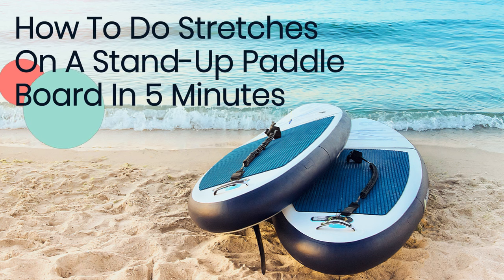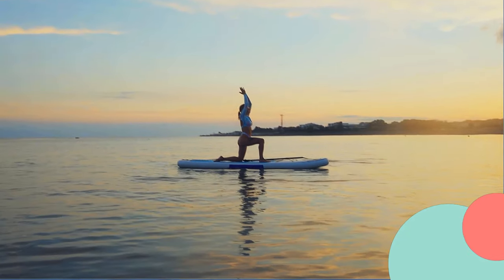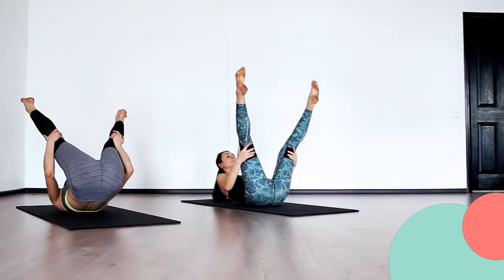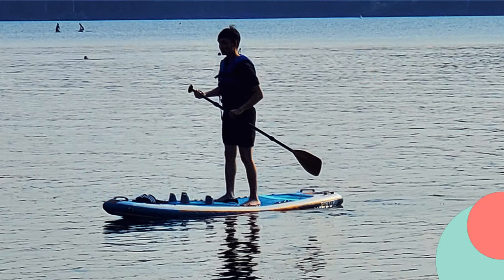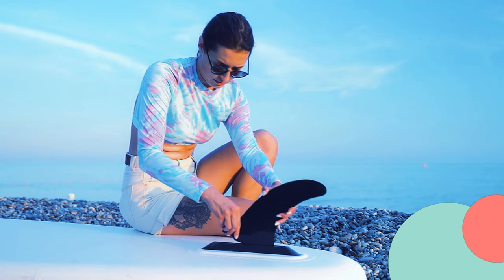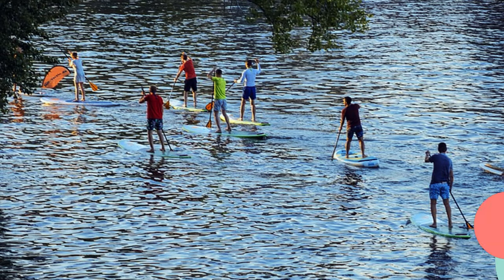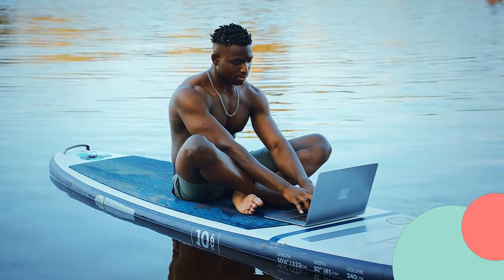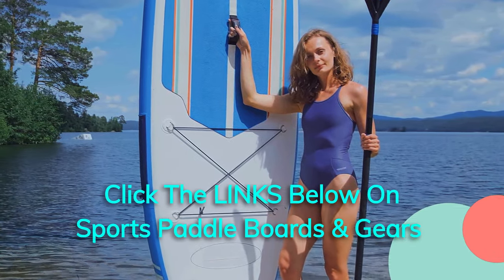Paddle Board To Full Body Stretch And Yoga For Fantastic Water Fitness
Welcome to our comprehensive guide on how to use a Stand-Up Paddle Board (SUP) for a fantastic stretch workout, along with insightful reviews about the paddle board itself. Whether you're an experienced paddler or a beginner looking to explore new fitness horizons, this video has something for everyone.

Product Links: SUP Stand Up Paddle Boards.
Niphean Inflatable Stand-Up Paddle Board with Balanced Wing Design and Durable SUP Accessories.
Niphean Inflatable Stand Up Paddle Board with SUP Accessories, 5mm Double Anti-Slip EVA Deck, 10’6’’.
Niphean Inflatable Stand Up Paddle Board with SUP Accessories, 5mm Double Anti-Slip EVA Deck.
2024 Crew Axel Inflatable Paddle Board 10’33’6” Extra Wide & Lightweight (18lb) Paddle Board – Premium SUP Set.
Tuxedo Sailor Premium Inflatable Stand Up Paddle Board, Ultra Light SUP Suitable for All Skill Levels.
FEATH-R-LITE Stand Up Paddle Board 10'x30''x6'' Ultra-Light (16.7lbs) ISUP with Inflatable Paddleboard Accessories, Three Fins.
Tuxedo Sailor Premium Inflatable Stand Up Paddle Board, Ultra Light SUP.
Bluefin Cruise SUP Inflatable Stand-Up Paddle Board | Premium Paddleboard Accessories.

Suggestion Links: Sports Water Shoes And Accessories.
Water Shoes for Men and women, Beach Shoes, Swim Shoes, Barefoot Shoes, Surf Pool Shoes, Aqua Shoes, Summer Outdoor Sports Shoes, and Water Shoes Quick Drying.
Today Water Shoes Men / Women Water Socks Aqua Shoes Socks Barefoot Skin Shoes Yoga Shoes Quick Dry.
Aquatic Glove Open Finger Webbed Swimming Elastic Nylon Water Training Paddle.

Electric Water Devices Links:
Swonder 20PSI High Pressure Digital Electric Air Pump for Stand Up Paddle Board | Kayak | Tent, SUP Inflator with Intelligent.
Beyond Marina SUP Pump Electric, Paddle Board Pump for Inflation Deflation, 20 PSI High Pressure.
Eufymax SUP Pump, 22PSI High Pressure SUP Air Pump, 12V Paddle Board Pump Dual Stage Inflation & Auto-Off Feature, Deflation Function.

Womens Water Sport Suits:
FEOYA Women One Piece Swimsuit Boyleg Rashguard Tummy Control Front Zip Up Bathing Suit with Boyshorts.
FEOYA Rash Guard Women Long Sleeve Swimsuit One Piece Bathing Suit Sun Protection Zip Front Printed Surfing Swimwear.
Women's One Piece Swimsuits Tummy Control Swimwear Flattering High Waisted Monokini Bathing Suits for Women.

Men Water Sports Suites:
BOCACUE Mens Swimming Trunks with Compression Liner 2 in 1 Quick Dry Beach Shorts with Pockets, Swim Trunks Men.
Men’s Swim Trunks Quick Dry Swim Shorts Board Shorts with Triangle Mesh Lining.

Timestamps:
00:00 How to use the stand-up board for stretch workout
00:37 Another great stretch is the standing stretch
01:11 To target your core muscles, knees towards your chest
01:49 Niphean inflammable stand-up board paddle review
02:34 Once inflated it becomes a sturdy paddle-board
03:19 Niphean has thought of everything
04:08 It has a weight capacity that accommodates adult and youth